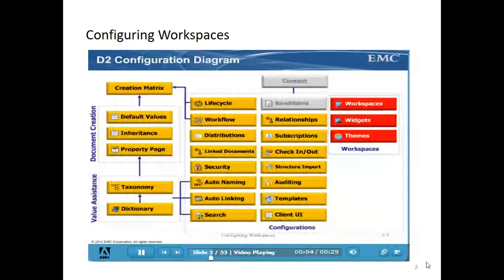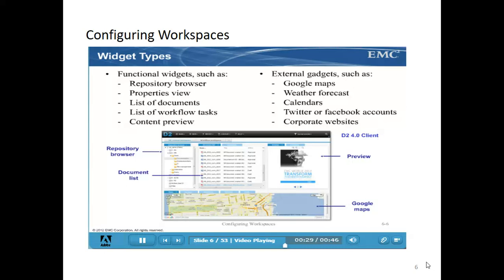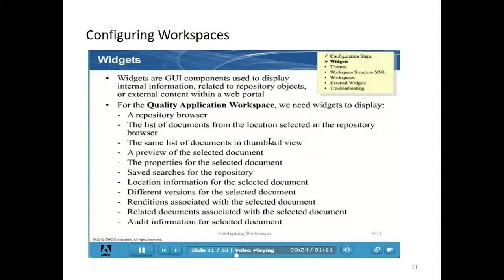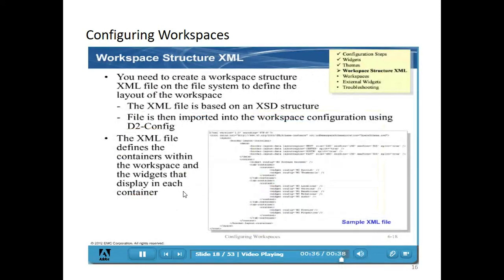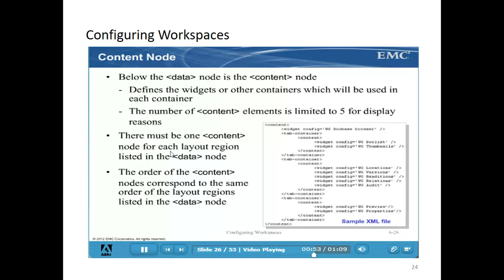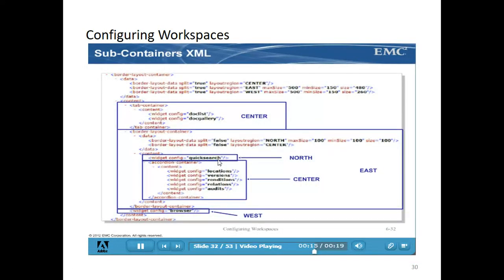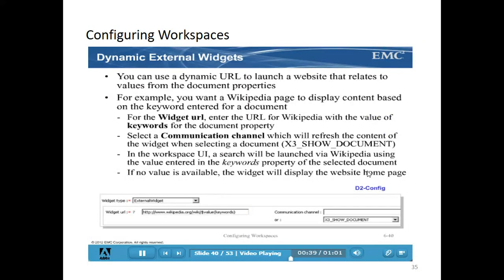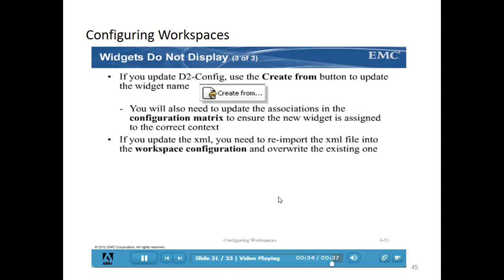D2 Documentum - Session 2 D2 Widgets & Workspace creation